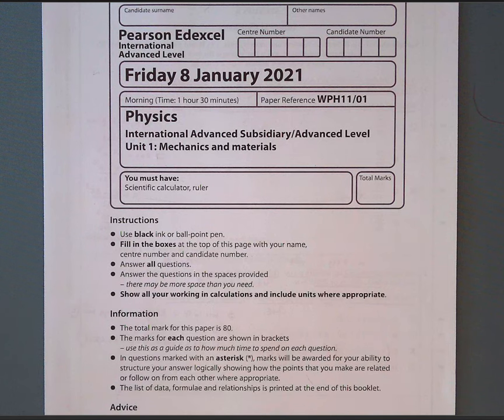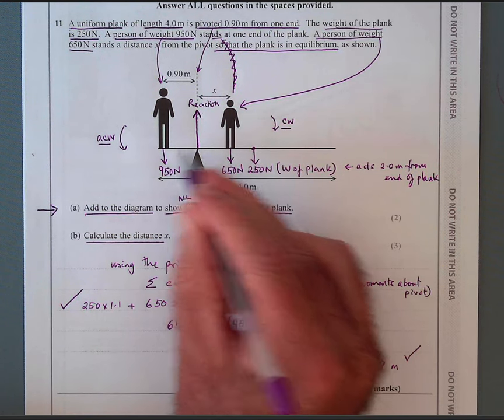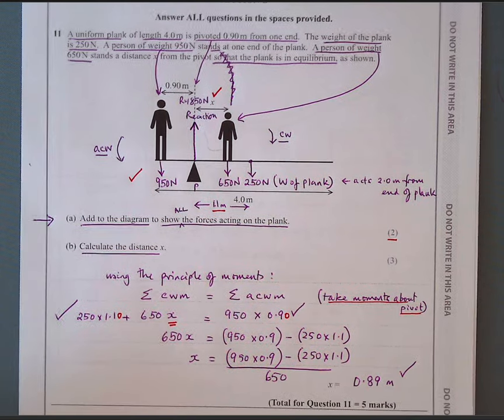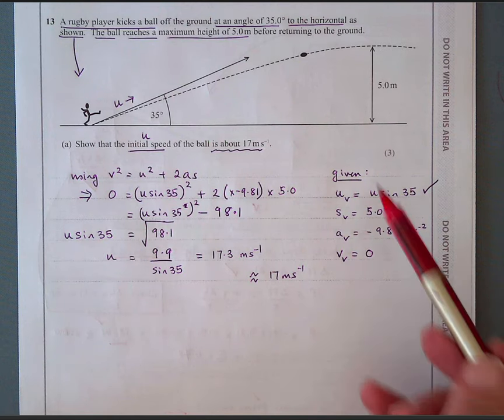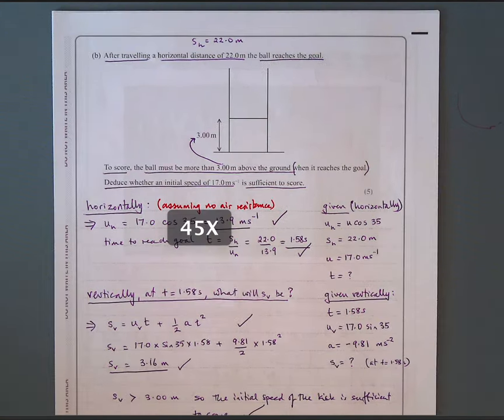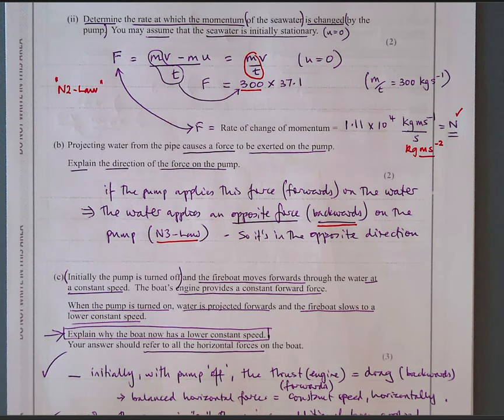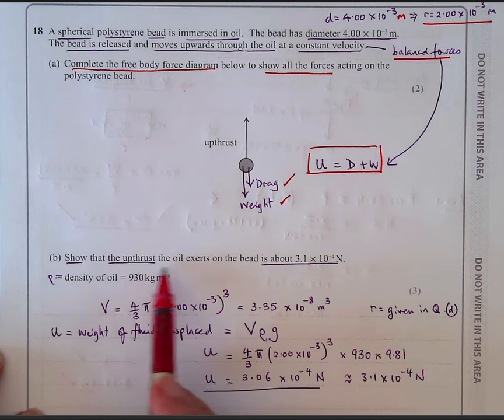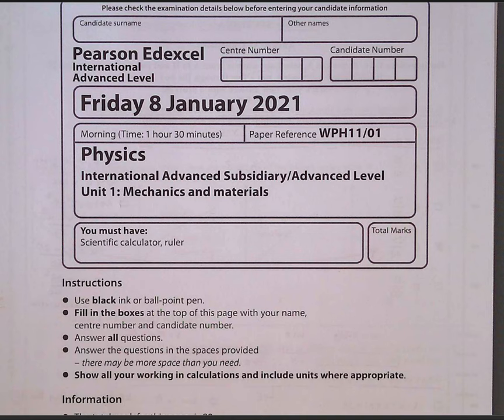IAL Physics Unit 1 Jan21 Q11-18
This video explains how to answer questions 11-18 of section B of Edexcel Physics International A-level Unit 1 exam taken in January 2021. Section A is the multiple choice questions (Q1-10) ; it was covered in an earlier video.

This will help us reach more students preparing for their exams.